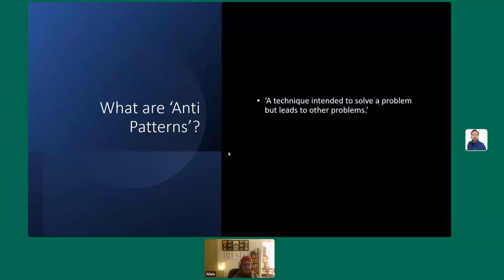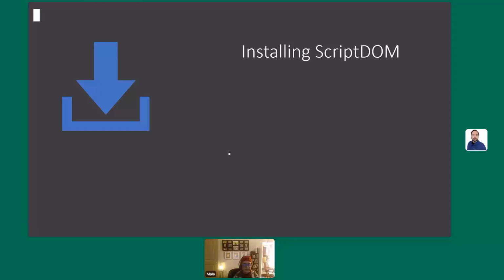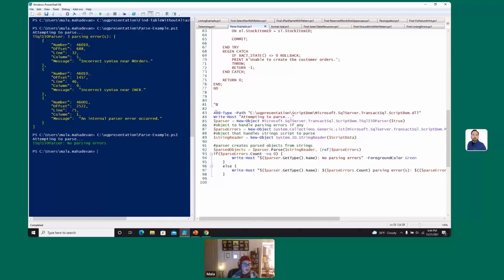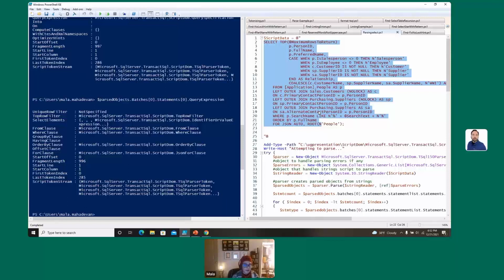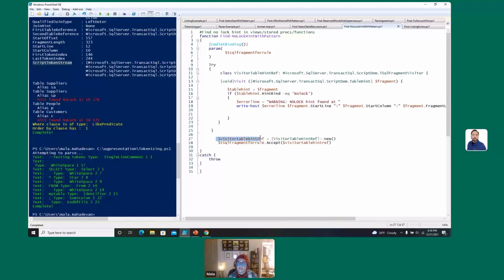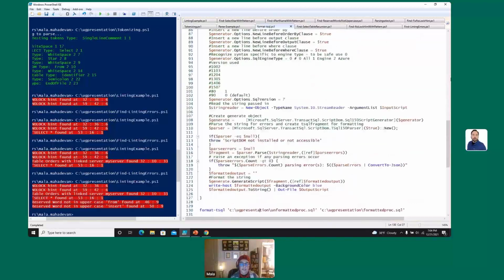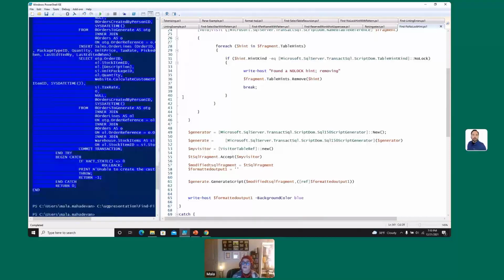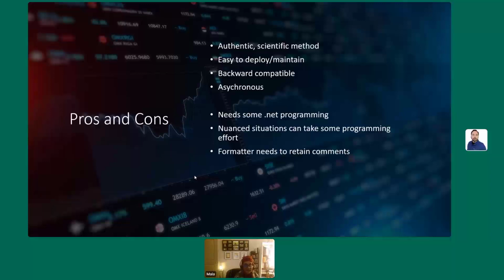Finding T SQL Anti Patterns with ScriptDOM by Mala Mahadevan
Quality code is free of things we call 'anti-patterns' - nolock hints, using SELECT *, queries without table aliases and so on.
We may also need to enforce certains standards: naming conventions, ending statements with semicolons, indenting code the right way etc. Furthermore, we may need to apply specific configurations on database objects, such as to create tables on certain filegroups or use specific settings for indexes.

All of this may be easy with a small database and a small volume of code to handle, but what happens when we need to deal with a large volume of code? What if we inherit something full of these anti-patterns, and we just don't have time to go through all of it manually and fix it? But suppose we had an automated utility that could do this for us? Even better, if we could integrate it in our Azure Devops pipelines?

ScriptDOM is a lesser-known free tool from SQL Server DacFx which has the ability to help with finding programmatic and stylistic errors (a.k.a linting) in T-SQL code.It can even fix some of these errors!
In this session we will learn about what it is, how we can harness its power to read code and tell us what it finds, and actually fix some of those anti-patterns.

Mala Mahadevan is a senior database professional with over 20 years of experience working with data, primarily in SQL Server and related technologies. She has been volunteering with SQL Server community for the past 15 years and is also a recipient of the PASSion award for being an outstanding volunteer. She is a featured blogger on sqlservercentral.com and also blogs frequently at curiousaboutdata.com. She is active on twitter as @sqlmal.